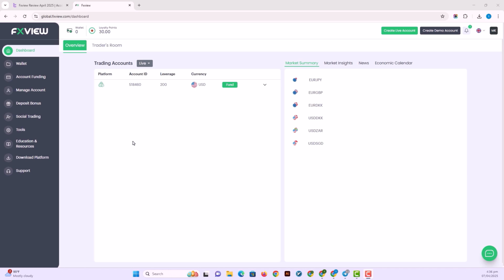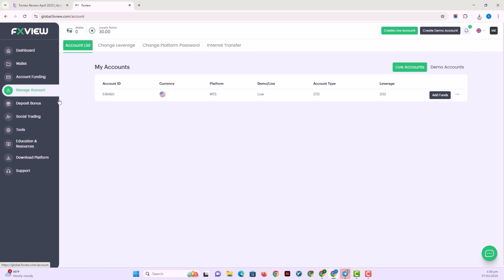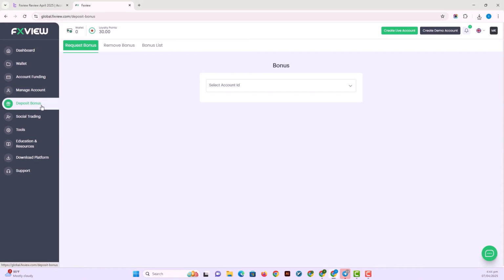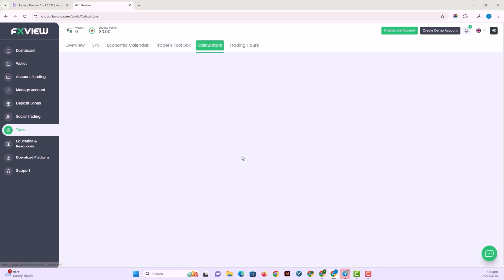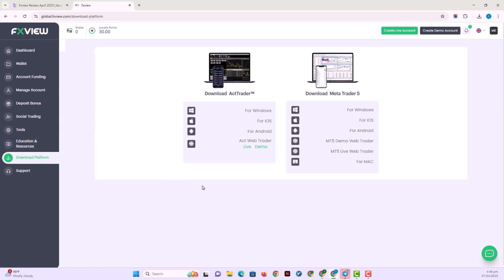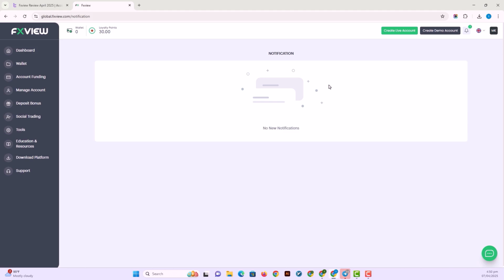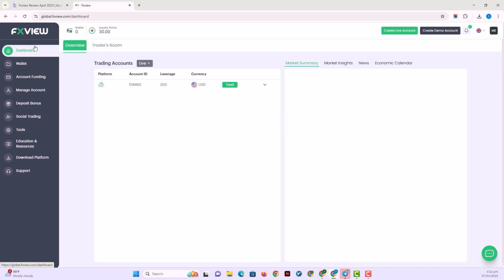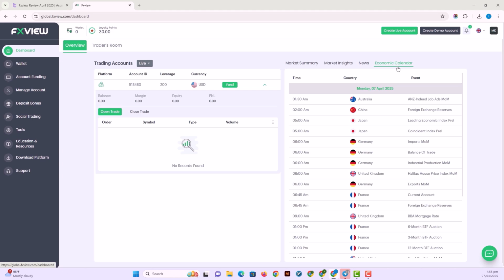💎 Fxview Broker Dashboard 2025 [Insights, Economic Calendar, Tools, and More] - [TradingFinder]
✨ Dive into the Fxview Broker Dashboard Tutorial—an essential guide for traders exploring every feature of the platform, from account setup to payments and security.

Whether you're a newbie or seasoned trader, this walkthrough makes navigation seamless and confident. 📊

00:00 Intro
00:15 Dashboard overview
00:43 Navigation panel
01:56 Manage accounts
03:55 Tools menu
04:47 Education resources
05:32 Platform downloads
05:48 Support options
06:28 Create account
07:10 Profile section
08:12 Trading accounts list
08:59 Market summary